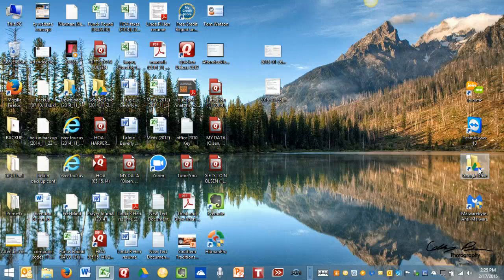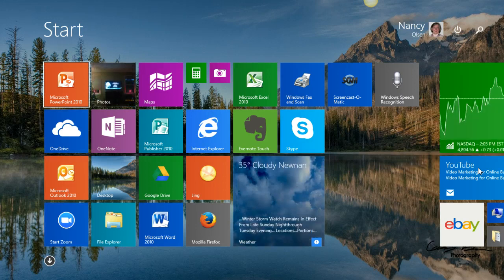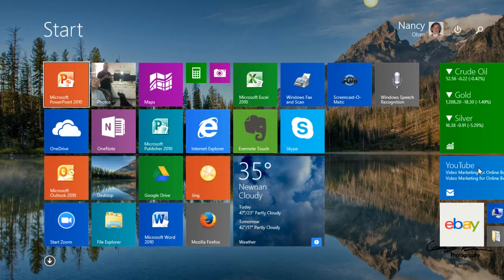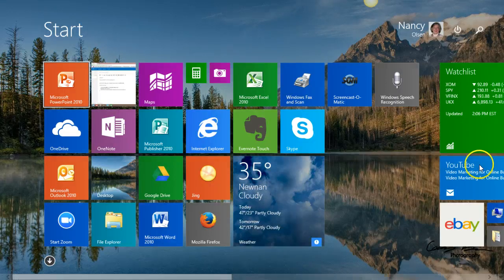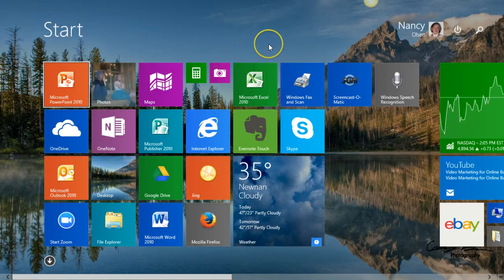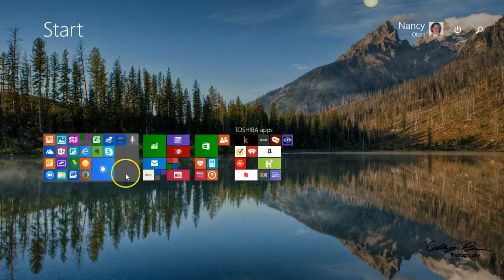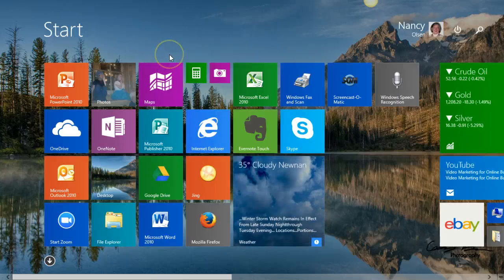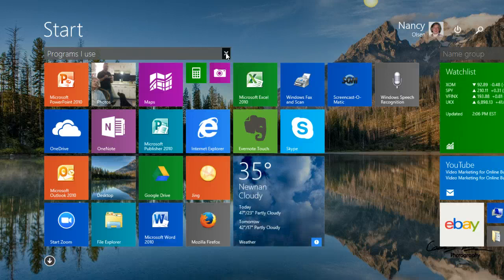Windows 8.1 (START screen tile groupings)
Windows 8.1 (Scrolling throught the tile groupings on the START screen )